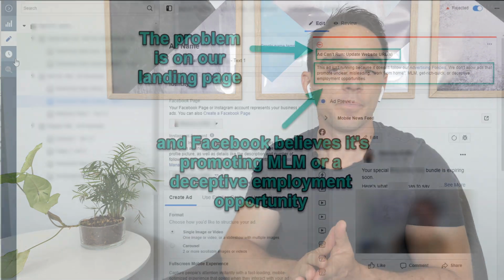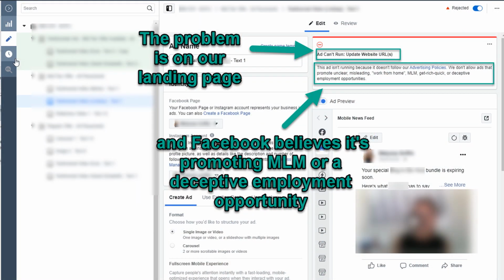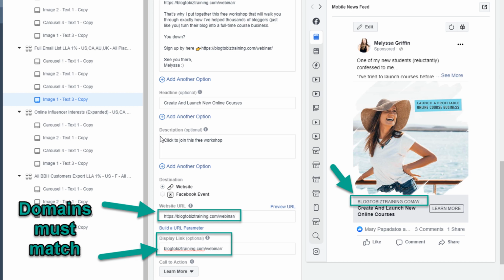How to Get Your Facebook Ads Approved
Learn how to get your Facebook ads approved and avoid getting ads rejected.

There are several really common reasons for your Facebook and Instagram ads getting rejected, and the good news is they are all avoidable if you know what to look for and what steps to take.

In this video I’ll show you exactly what to do when an ad gets rejected. You’ll learn how to identify the cause of the rejection, the most common reasons for ad disapprovals and how to deal with each one, and what steps to take to get your Facebook ads approved.